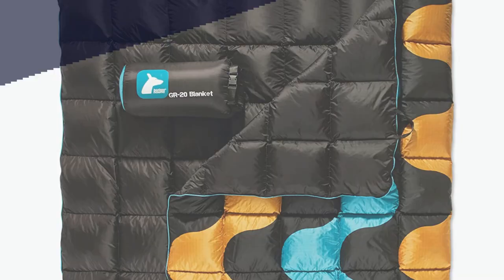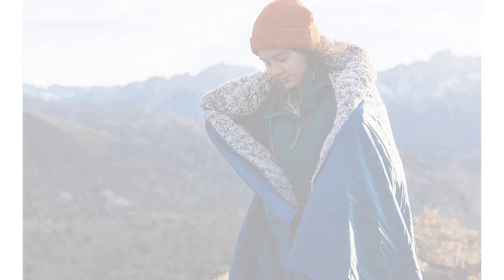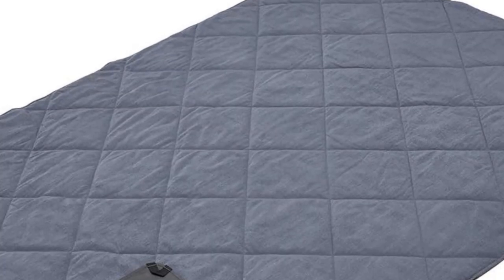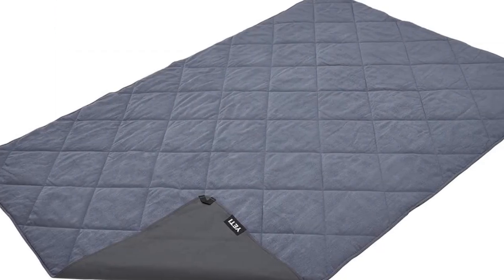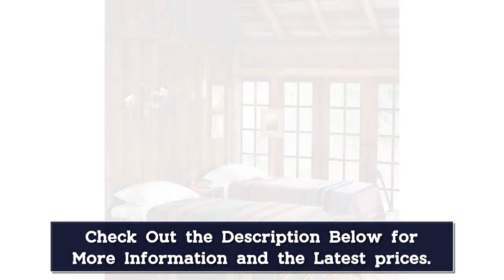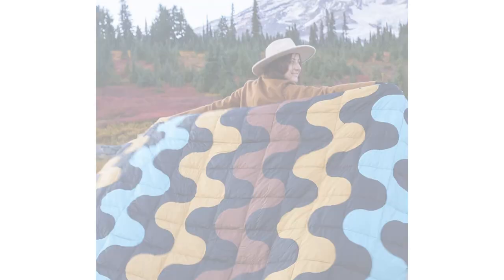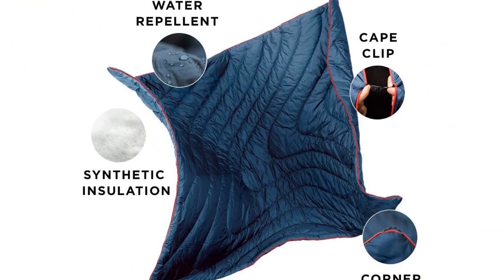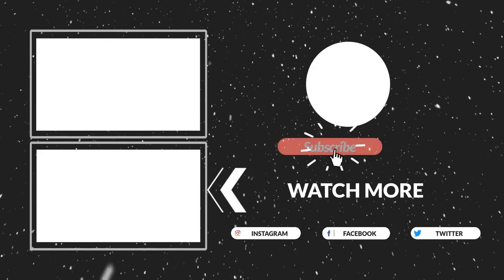Top 5 Best Camping Blanket Reviews of 2024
In This Video, I Listed "Top 5 Best Camping Blanket 2024" You Can Check the discount Price or Purchase in the Description Below!

👉05.Pink Squirr Camping Decorative Blanket Cushion Camping Blanket

👉04.Down Camping Blanket Soft Lightweight Waterproof Down Blanket

👉03.100% Wool Swiss Wool Blanket Outdoor Camping Single Person Cover Blanket

👉02.Tribal Blankets Outdoor Rugs Camping Picnic Blanket

👉01.OneTigris Camping Blanket